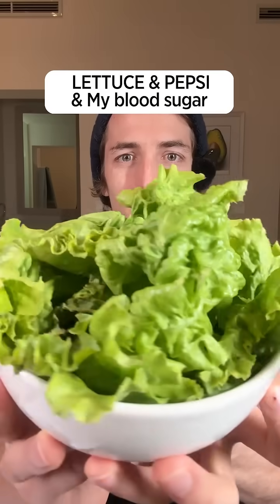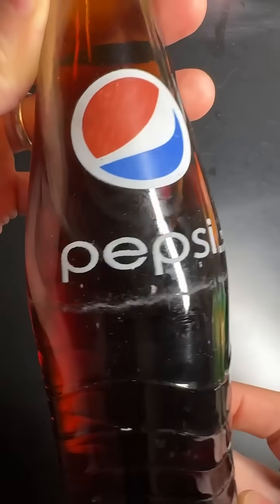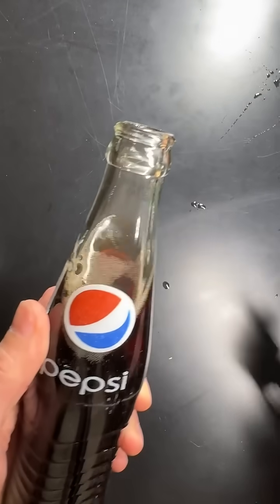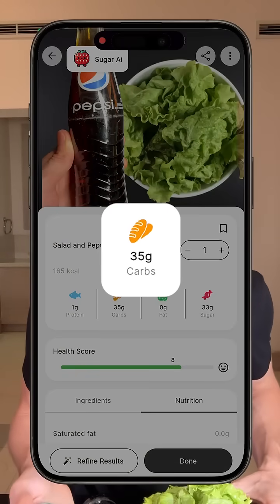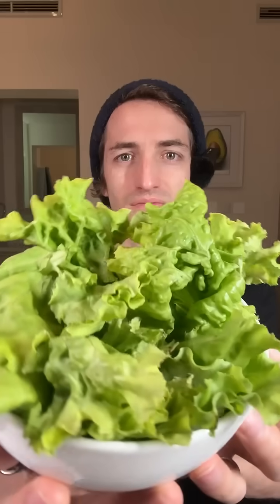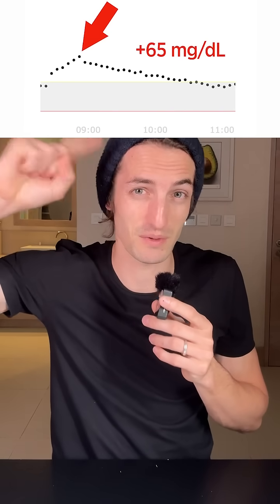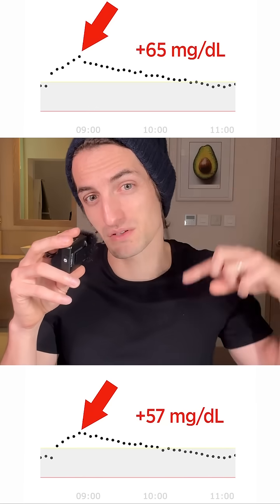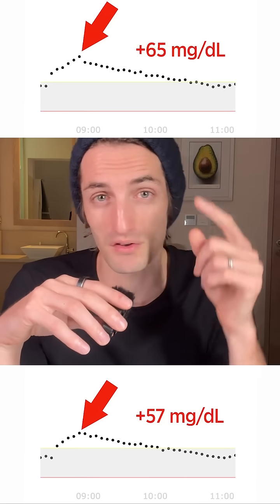Lettuce & Pepsi. What impact on blood sugar?